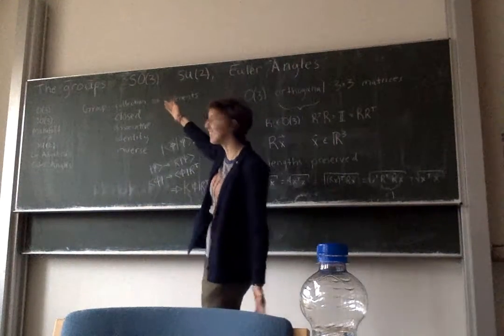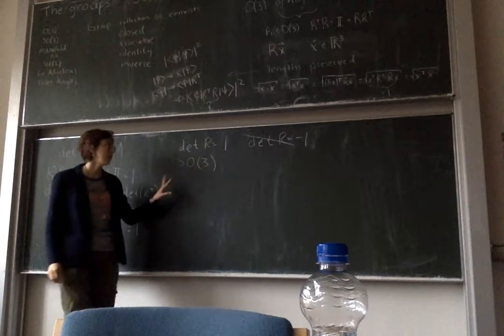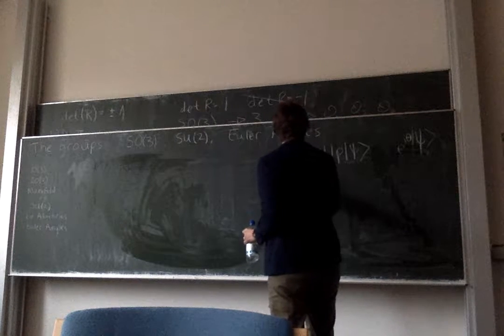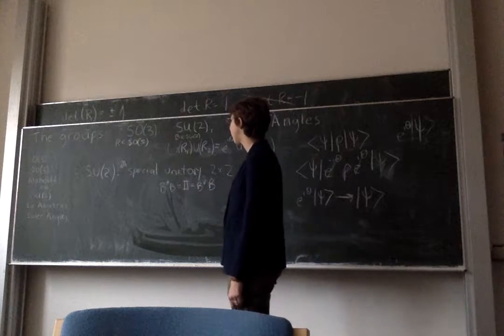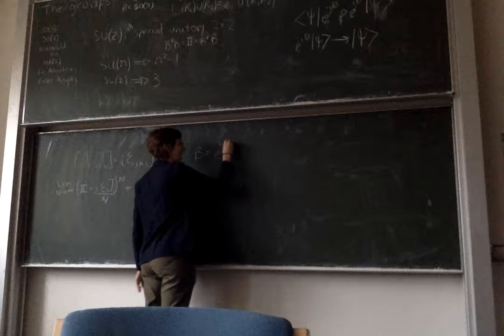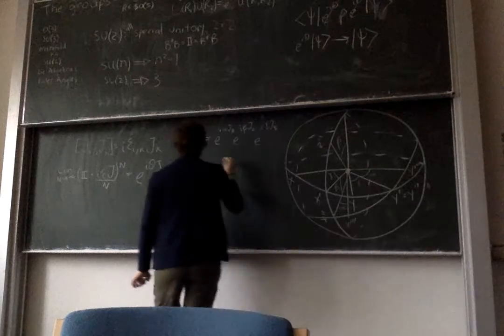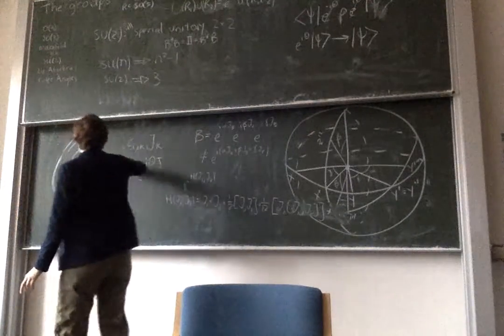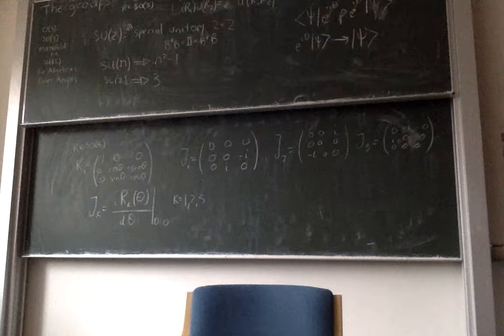AlmostFinally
Gleb, the professor, did not come to class so I presented for my peers. If this is perfect - i will send it to Gleb, if not, I will do this agin next week.